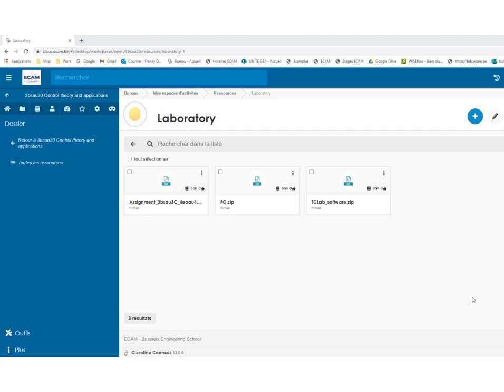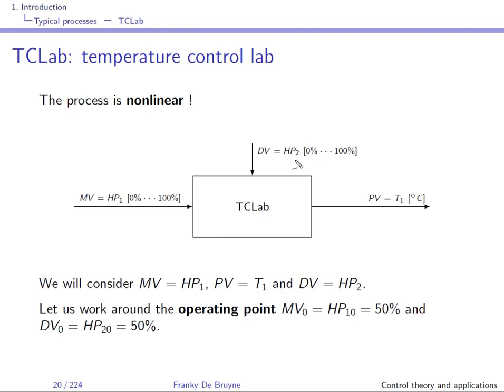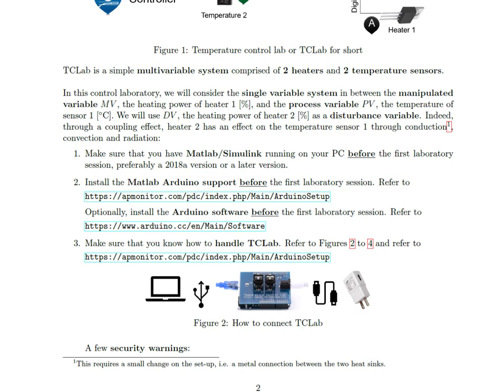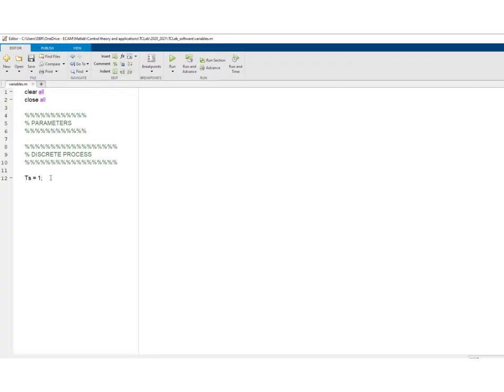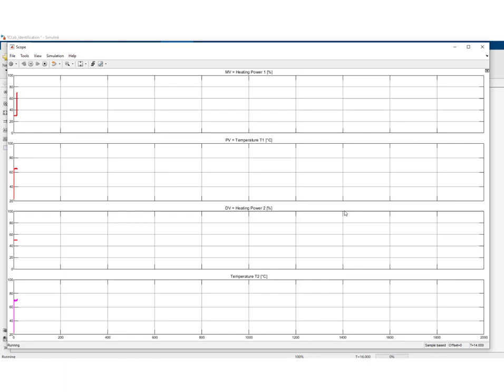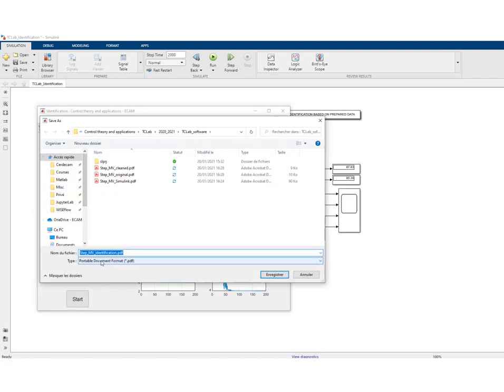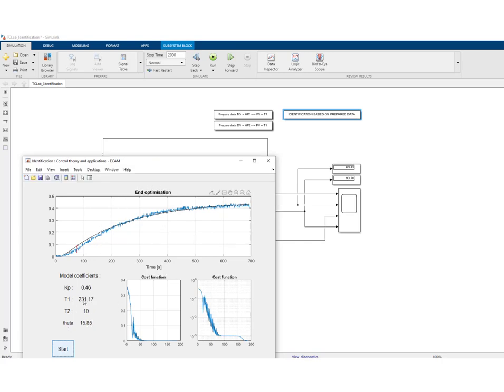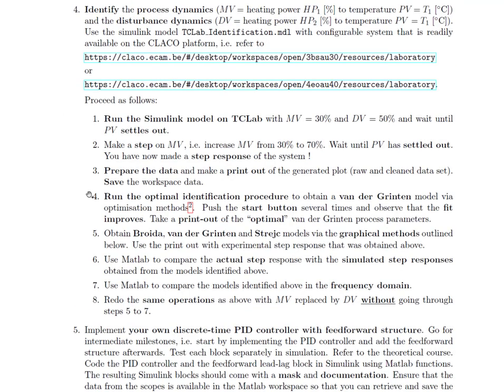Control theory and applications laboratory: video 5b TCLab identification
System identification of the input-output and disturbance dynamics using Simulink and the TCLab platform.

TCLab is a great platform to learn about control theory !